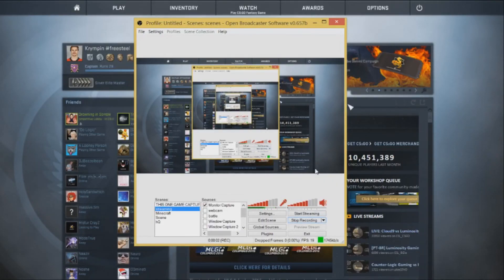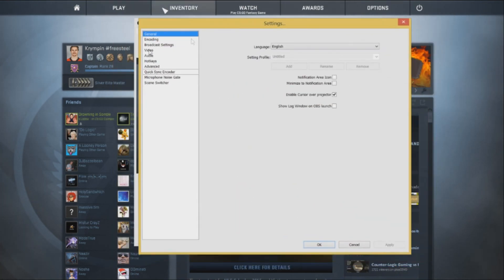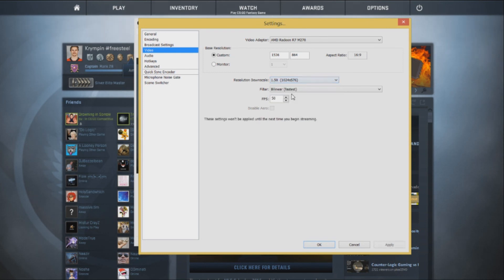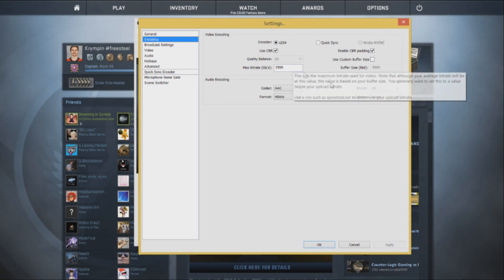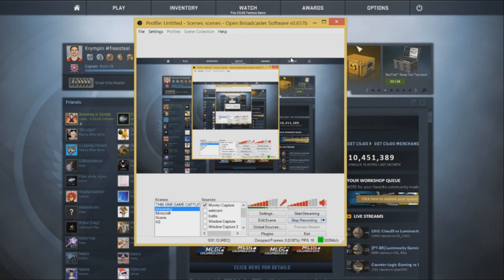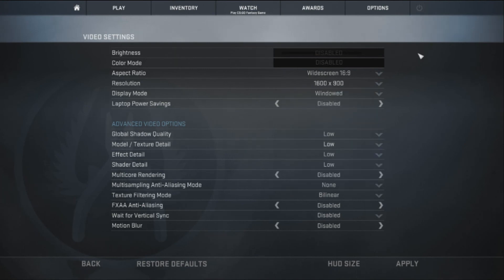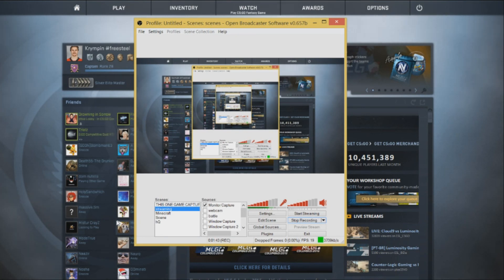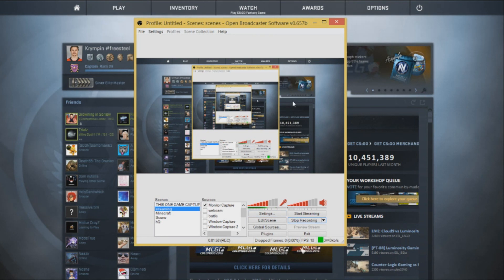How to record CSGO with OBS smoothly, NO lag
This is a really quick video that alot of you have been asking for . If you don't like it i understand it was made to be quick and easy so most people can record their own CS:GO videos quick and easlily.
-Krympin
how to record csgo without lag